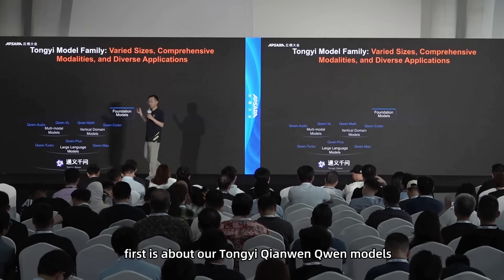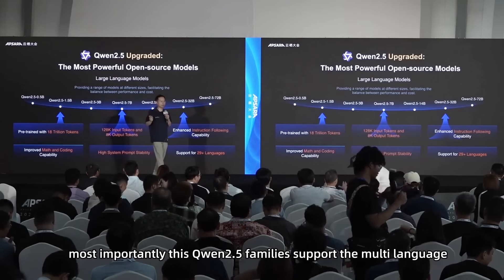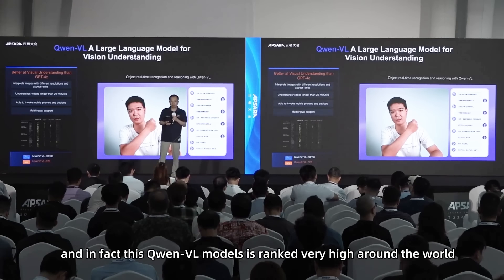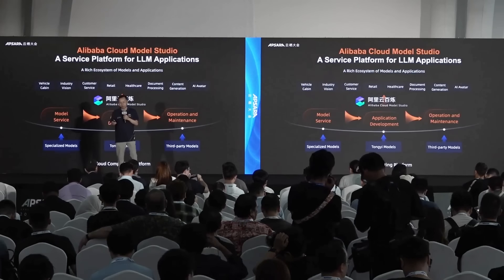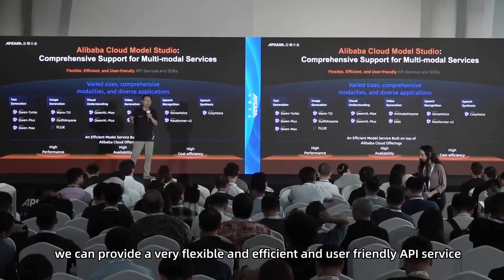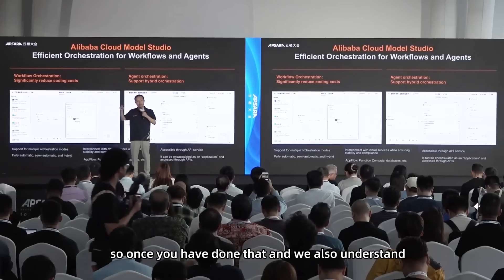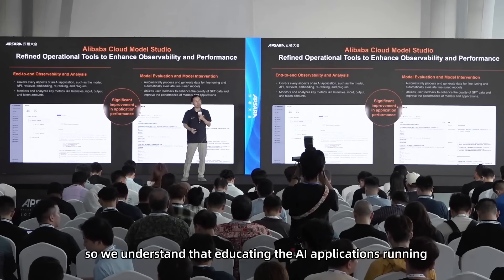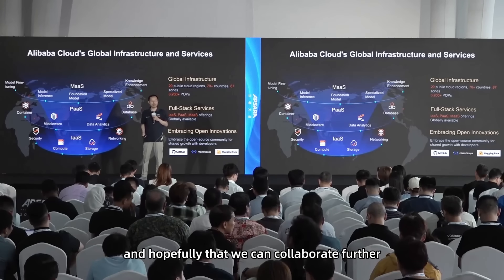Unlock AI Power | Alibaba Cloud AI Products & Applications Ⅱ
ZHOU Jingren, CTO of Alibaba Cloud Intelligence Group, introduced Alibaba Cloud AI Products & Applications.

Experience the Qwen family, from the top-tier Qwen2.5 to the visual-focused QwenVL, supporting multiple languages and advanced capabilities.
Dive into Tongyi Wanxiang for video generation, and simplify your AI journey with ModelStudio for easy deployment, fine-tuning, and real-time monitoring. Transform your business with Alibaba Cloud's cutting-edge AI solutions!

Replay the full video of the International AI Innovation Forum